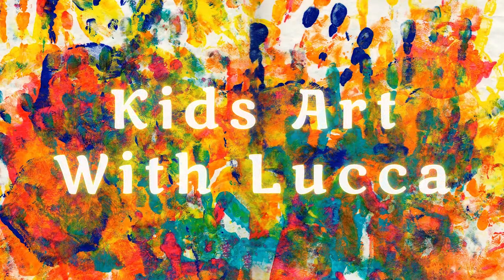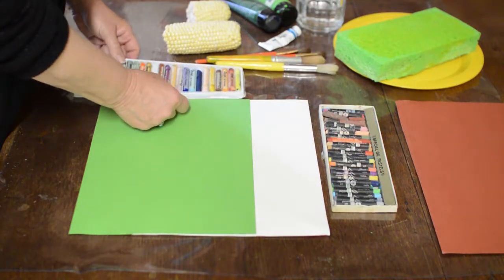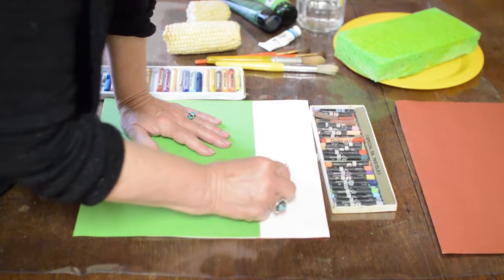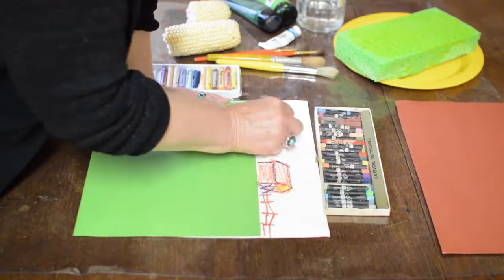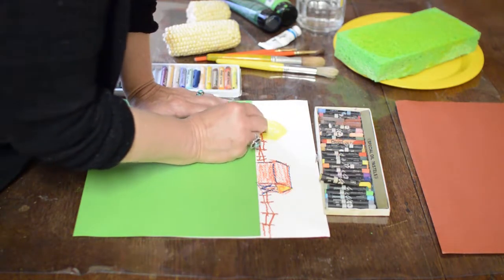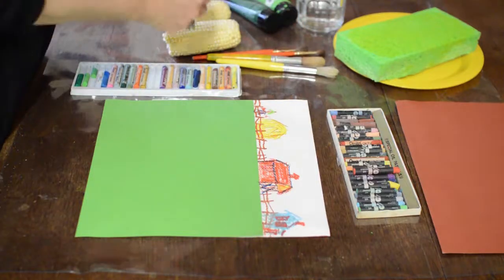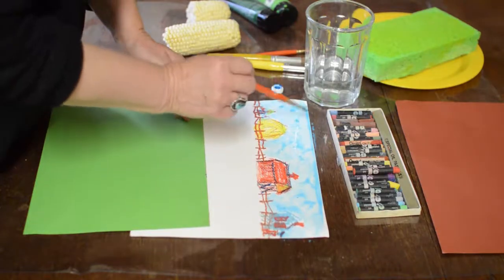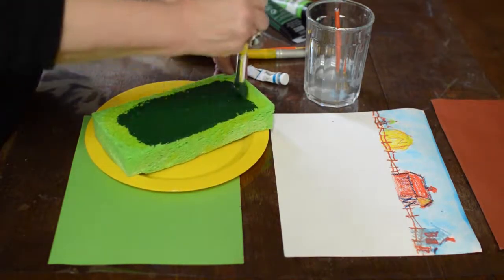Barnyard Corn Roll Art Project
The barnyard corn roll art project is great for fall!  Let me know down below what other videos you'd like to see.

If you do this art project I would love to see what you do. To share your work with me, use the hashtag WithLucca or tag me in it.